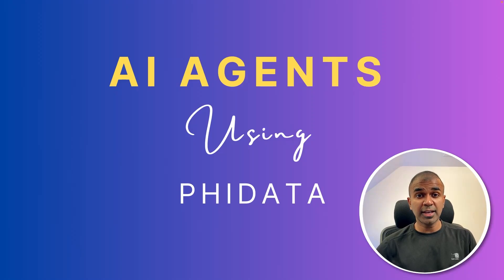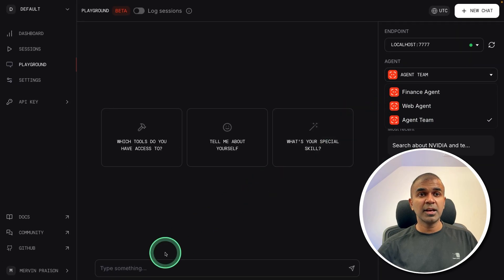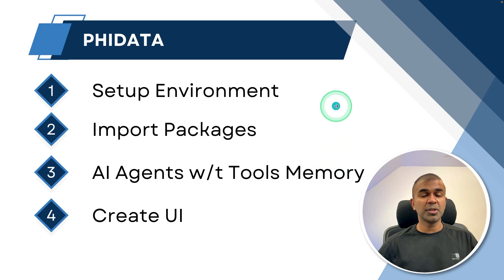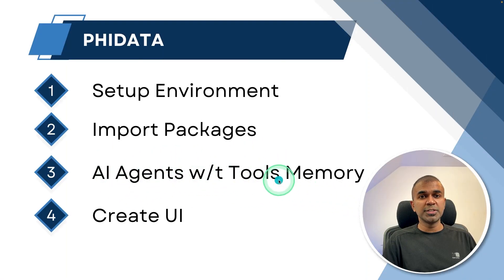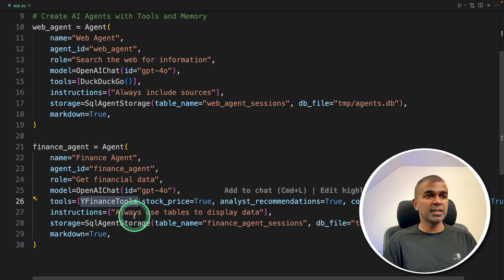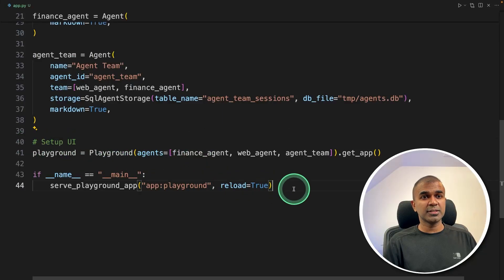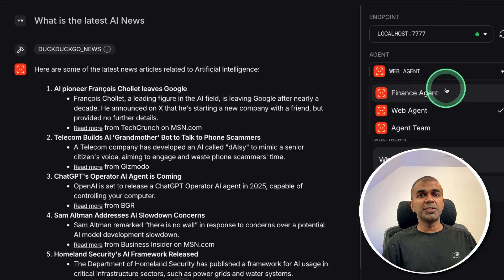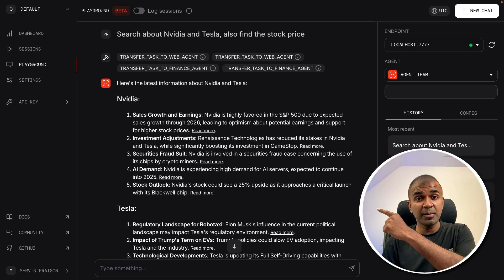The BEST Way to Build Intelligent Apps with Phidata AI Agents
🤖 Building AI Agents with Phidata: Complete Step-by-Step Tutorial
Master the creation of powerful AI agents using Phidata - an open-source framework for building AI applications and automation. This comprehensive tutorial walks through creating intelligent agents, adding tools, implementing memory systems, and building a user interface.

📋 Complete Tutorial Breakdown:
Environment Setup
• Installing required packages: phidata, openai, duckduckgo-search ..
• Setting up OpenAI API key
• Configuring local development environment
• Initial package verification

Package Implementation
• Importing essential libraries
• Setting up agent frameworks
• Configuring search tools
• Implementing financial tools
• Setting up storage systems
AI Agent Creation

Web Search Agent:
• Agent ID configuration
• Role: Web information searcher
• Model: GPT-4 integration
• Tool: DuckDuckGo search implementation
• Memory storage setup
• Source tracking implementation

Financial Analyst Agent:
• Agent ID and role definition
• Yahoo Finance tool integration
• Data table display configuration
• Local storage implementation
• Market data processing setup

Agent Team Configuration
• Combining web and financial agents
• Setting up inter-agent communication
• Implementing shared memory systems
• Configuring team workflows
• Establishing task distribution

User Interface Development
• Setting up the playground
• Implementing agent selection
• Creating task input systems
• Configuring result displays
• Setting up real-time updates

🔧 Technical Specifications:
Environment Requirements:
Python 3.8+
OpenAI API access
Local storage capability
Internet connection for web tools

Agent Capabilities:
Web searching and data extraction
Financial data analysis
Real-time market data processing
Multi-agent task coordination
Memory persistence
Source verification

Storage Features:
Local data storage
Private information handling
Persistent memory systems
Secure API integration

UI Features:
Agent selection interface
Task input system
Real-time progress tracking
Results display
Multiple agent coordination

💡 Use Cases:
Automated market research
Stock price analysis
Company information gathering
Combined financial and news analysis
Automated report generation
Real-time market monitoring

⚙️ Implementation Example:
Task: "Search about Nvidia and Tesla, also find stock prices"
Process Flow:
Web agent searches for latest company information
Financial agent pulls current stock data
Agents collaborate to create comprehensive report
Results display in formatted tables and text

🔍 Key Features:
Independent AI systems working together
Complex task automation
Real-time web searching
Financial data analysis
Local data storage
User-friendly interface
Scalable architecture
Memory persistence
Tool integration
Source verification

⚡ Performance Notes:
Faster than manual research
Real-time data processing
Accurate financial calculations
Reliable source tracking
Efficient task distribution
Quick response times

🛡️ Security Features:
Local data storage
Private information handling
Secure API integration
Protected memory systems

Advanced Capabilities:
Team-based agent operations
Memory management
Knowledge preservation
Tool coordination
Reasoning systems
API integration
Database compatibility
Vector database support

0:00 - Introduction
0:35 - Overview of AI Agents
2:04 - Step 1: Environment Setup
2:34 - Step 2: Package Importing
3:05 - Step 3: Creating AI Agents with Tools
4:34 - Step 4: Creating User Interface
5:11 - Running the Code & Authentication
5:45 - Testing Web Agent & Agent Team
6:51 - Conclusion